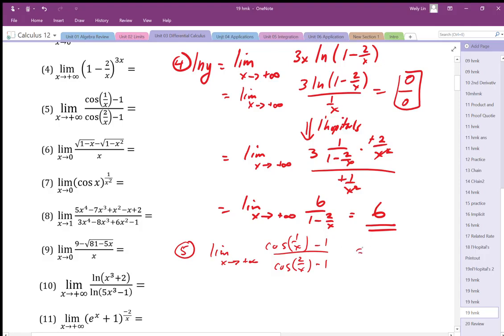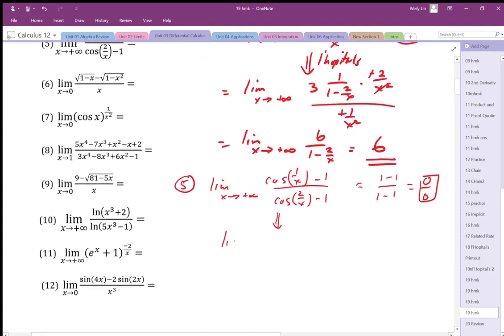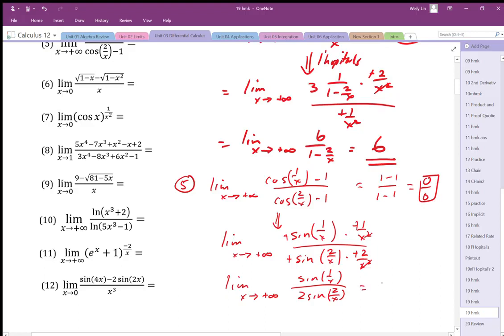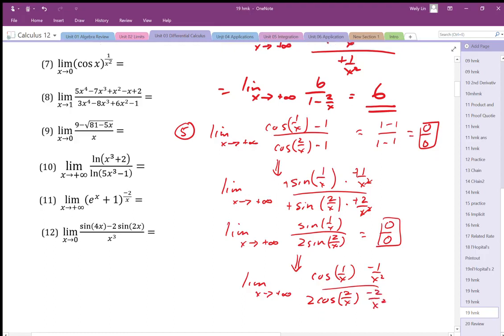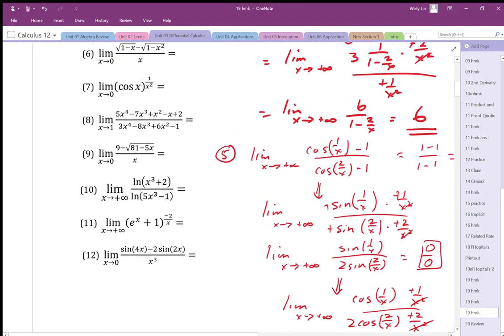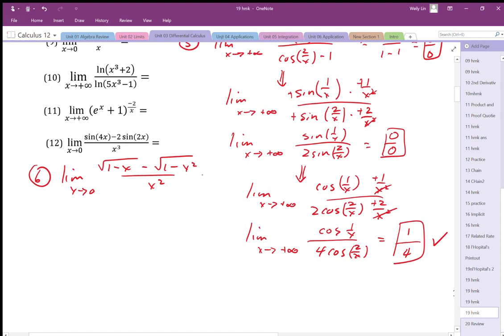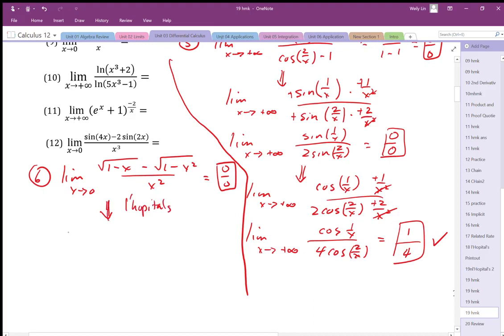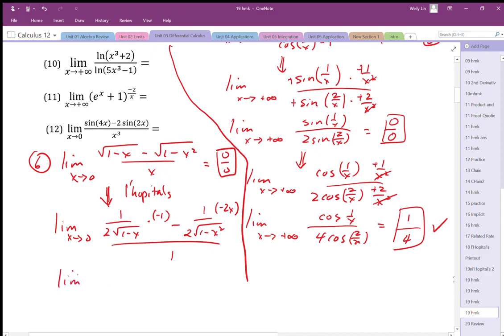15 hmk l'hopitals extra practice WS Q#5,6